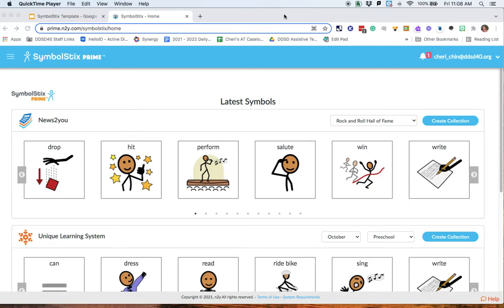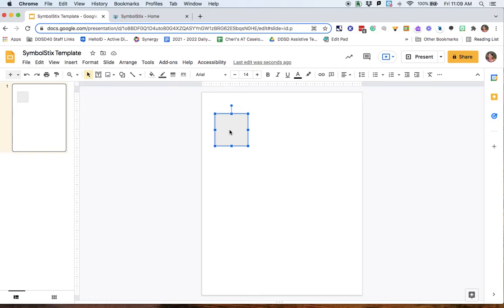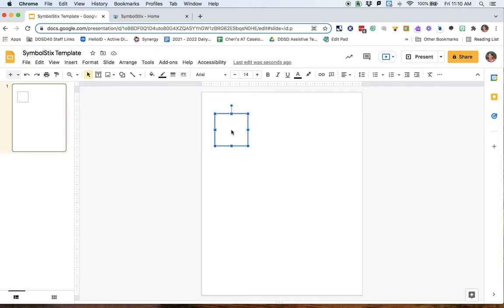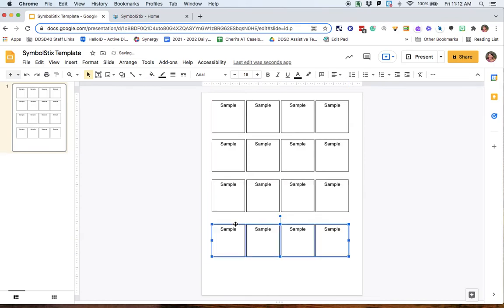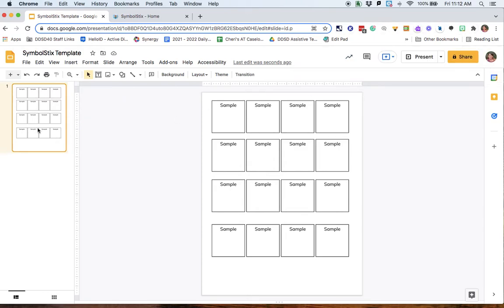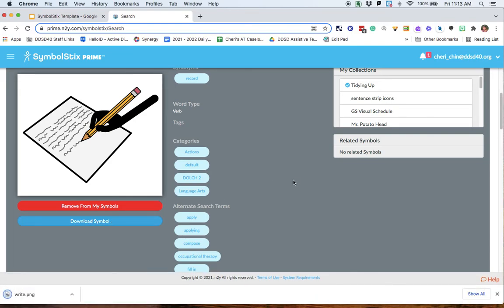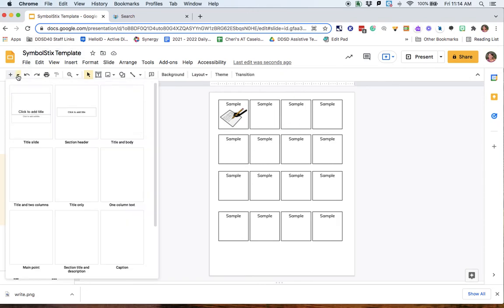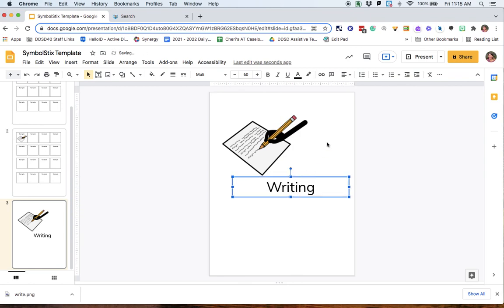How to use SymbolStix with Google Slides